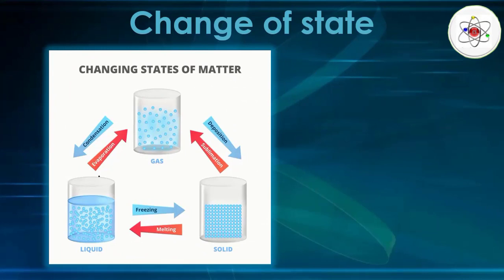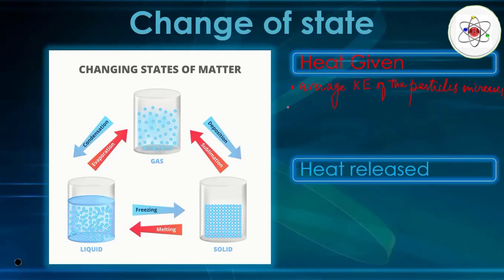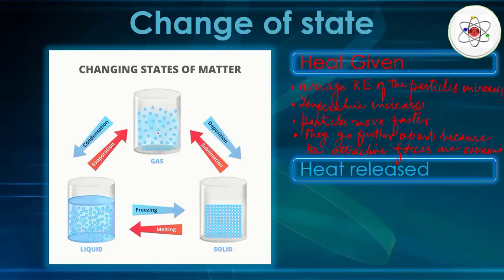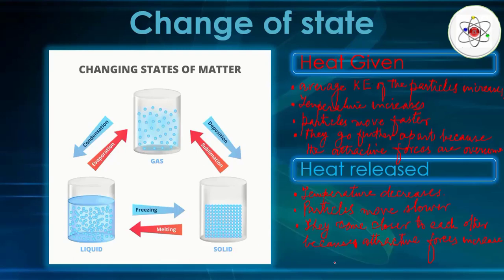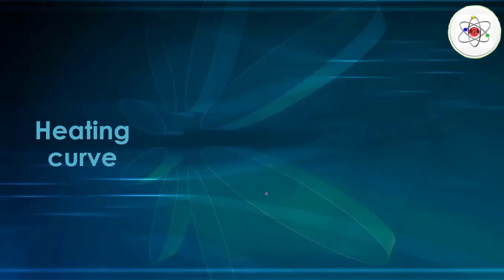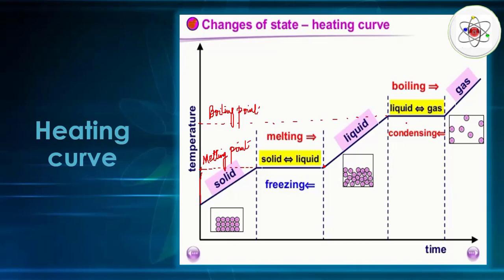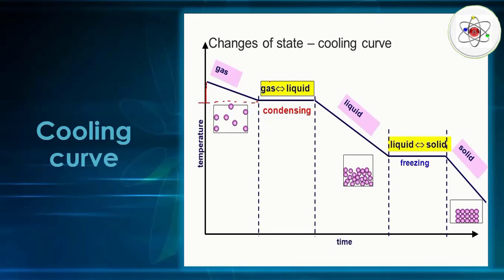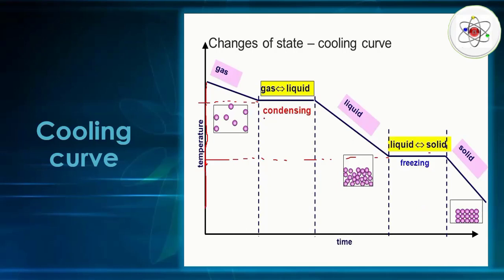Change of states // IGCSE Chemistry // Lecture # 2 // Syed Rafiq Ahmed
This video @cambridgescienceswithsirra4880  explains the change of states of matter specifically in term of kinetic particle theory using heating and cooling curves.
This is Lecture #2 of a series of three lectures that covers unit 1 of IGCSE 0620 syllabus of Cambridge Board.